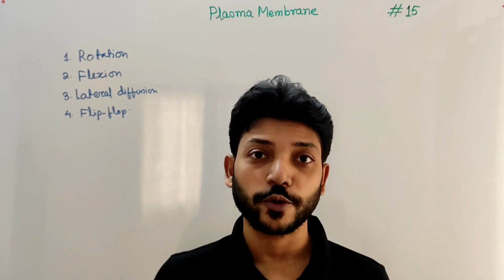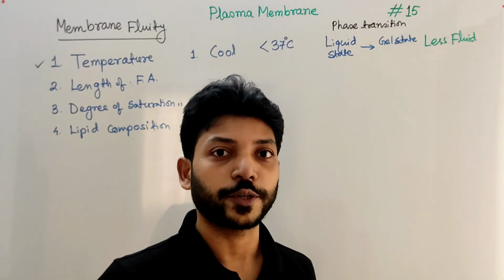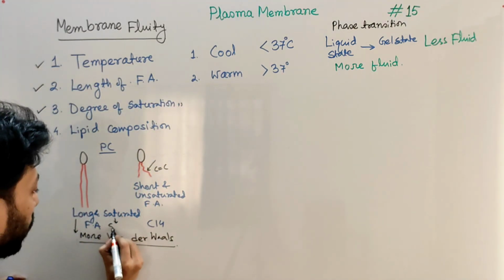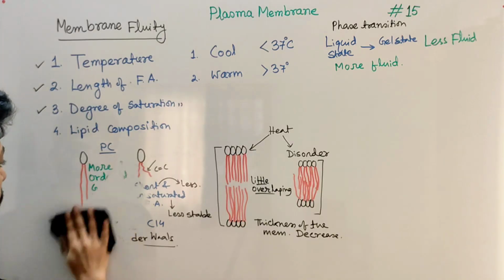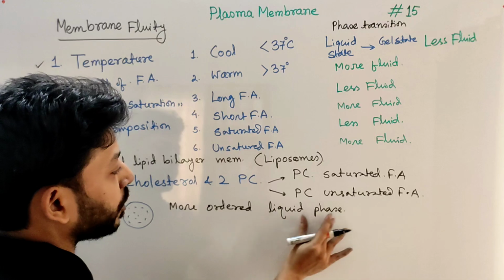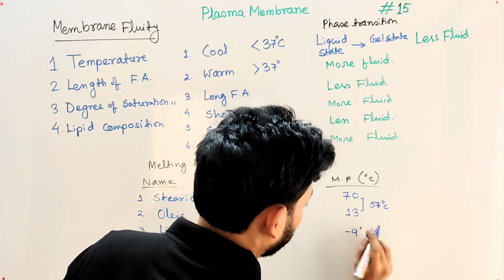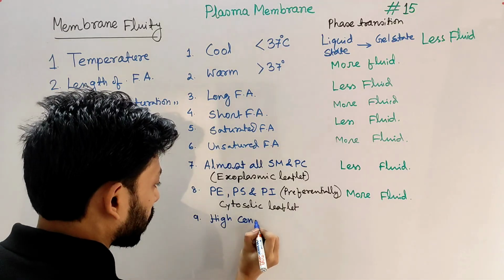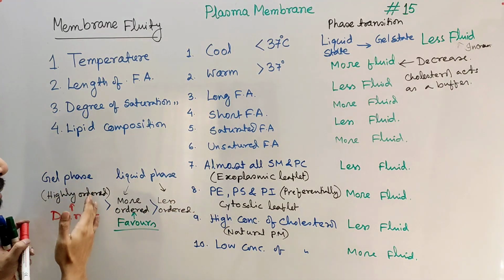Membrane Fluidity: Temperature, Lenght of Fatty acid, Degree of Saturation, Lipid composition